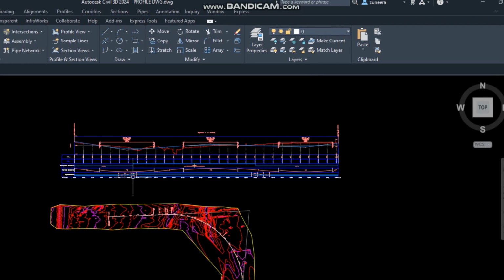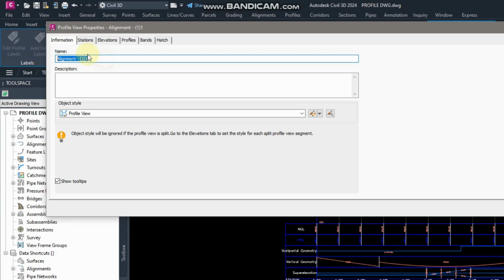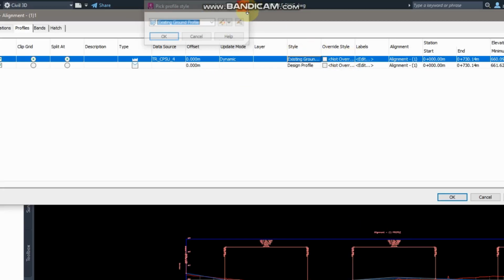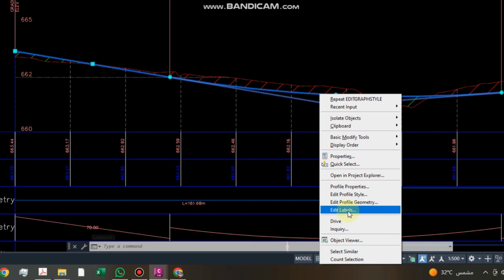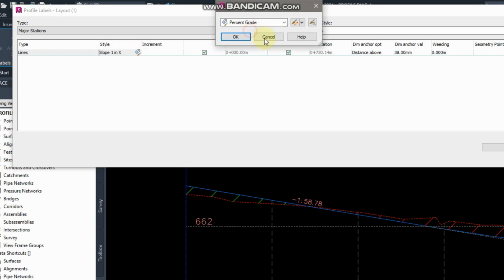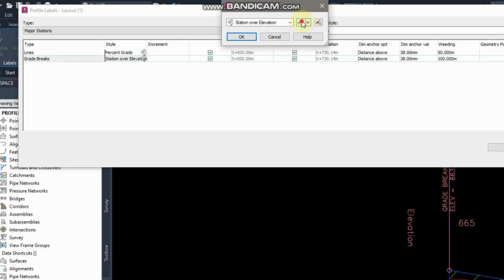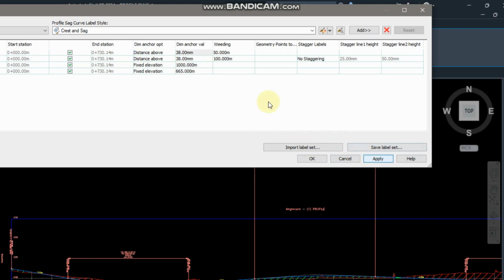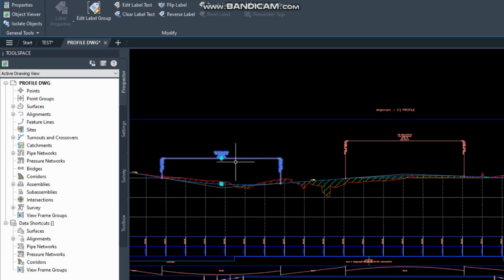35- Civil 3D: Profile View Properties Explained | Complete Guide